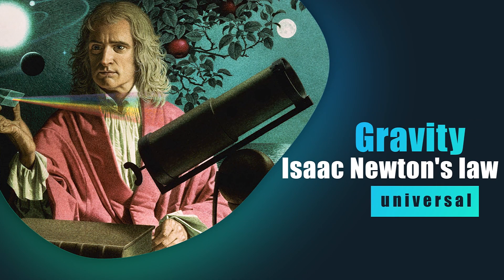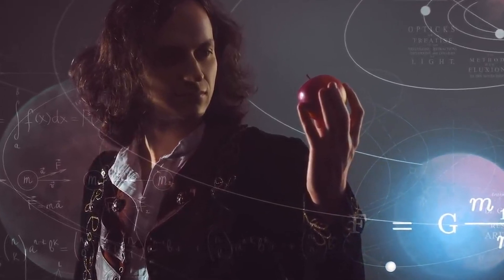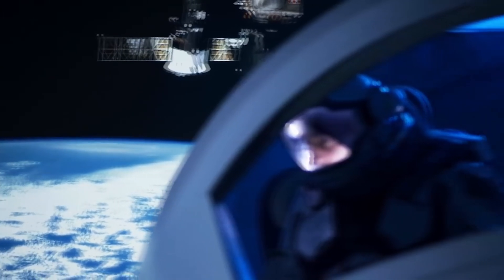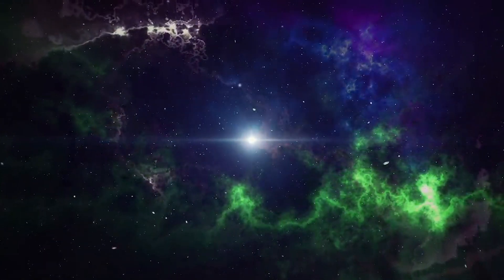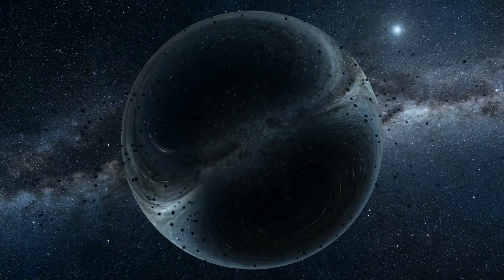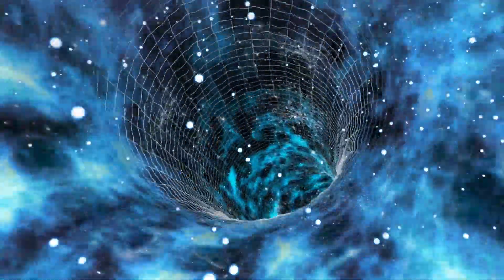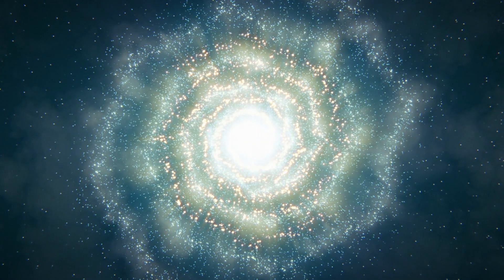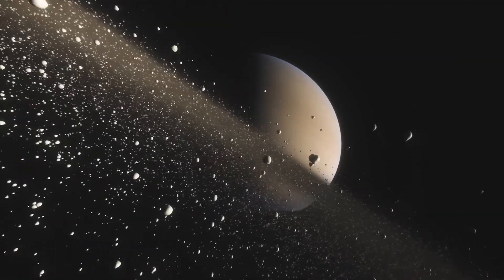Gravity and Orbital Mechanics | How Planets Move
Welcome to an exciting exploration of the fundamental forces that shape our universe! In this captivating video, we delve into the intricate dance of celestial bodies, focusing on the mesmerizing realms of gravity and orbital mechanics.

Orbital mechanics, also known as celestial mechanics, is the study of the motions of natural and artificial bodies in space, driven primarily by the gravitational interactions between them. Central to understanding this complex ballet of celestial bodies is the concept of gravity, a fundamental force of nature.

Gravity: The Invisible Glue of the Cosmos
Gravity is one of the four fundamental forces that govern the universe's behavior, alongside electromagnetism and the strong and weak nuclear forces. Proposed by Sir Isaac Newton in the 17th century and later refined by Albert Einstein in his theory of general relativity, gravity is the force that attracts two objects toward each other.

In the context of orbital mechanics, gravity is the force that keeps planets in orbit around the sun, moons around planets, and artificial satellites around Earth. The larger an object's mass, the stronger its gravitational pull. Our sun, for instance, has a powerful gravitational pull that keeps all the planets in their respective orbits.

The principles of orbital mechanics were laid out by Johannes Kepler in the early 17th century. He proposed three laws of planetary motion that explain how planets move around the sun.

1. The Law of Ellipses: This law states that all planets move in elliptical orbits, with the Sun at one of the two foci.
2. The Law of Equal Areas: This law describes how a line that connects a planet to the sun sweeps out equal areas at equal times. This implies that planets move faster when they are closer to the sun.
3. The Law of Harmonies: This law relates the cube of the semi-major axis of a planet's orbit (essentially, the planet's average distance from the Sun) to the square of the planet's orbital period. This means that the further a planet is from the sun, the longer it takes to complete its orbit.
The Dance of Planets: Orbital Mechanics in Action
5. When a planet orbits the sun, it's essentially in a constant state of free fall. The planet is continually being pulled towards the sun by gravity, but it also has enough tangential velocity to keep missing it. This delicate balance between gravitational pull and tangential velocity allows the planet to maintain a stable orbit.

Different factors, such as the mass of the planet, its distance from the sun, and its velocity, all play a role in determining the shape and size of its orbit. These factors also determine whether the orbit is circular or elliptical and how long it takes the planet to complete one orbit around the sun.

Understanding these principles of gravity and orbital mechanics has allowed us to send spacecraft to other planets, accurately predict the motions of celestial bodies, and explore the vast cosmos beyond our own planet.

We delve into the intricacies of the universe and make learning about science fun and accessible. Remember, every subscription is a step towards a more knowledgeable you. Until next time, keep exploring the universe with @UniqueBeam!